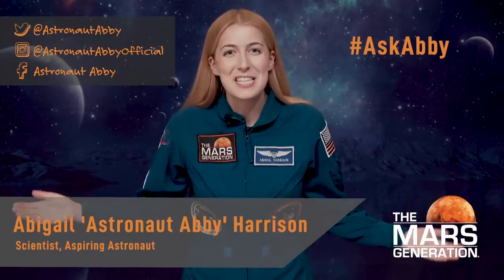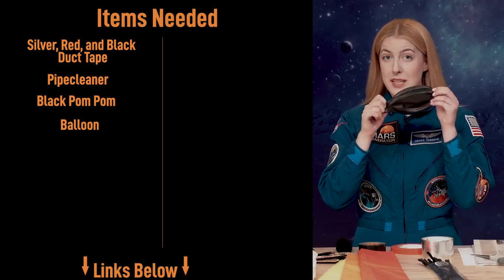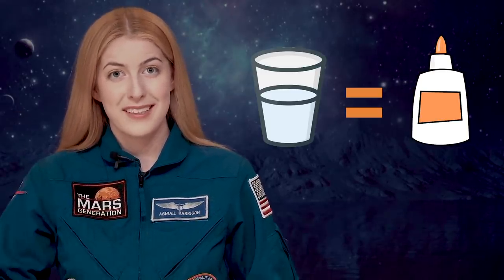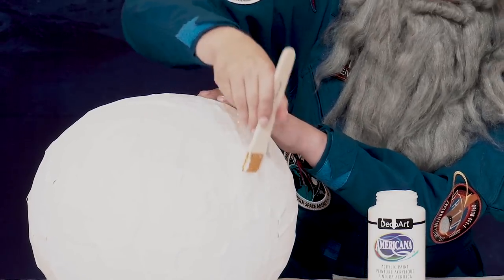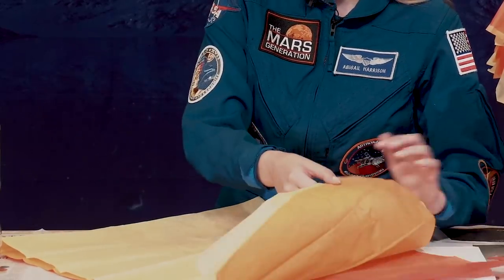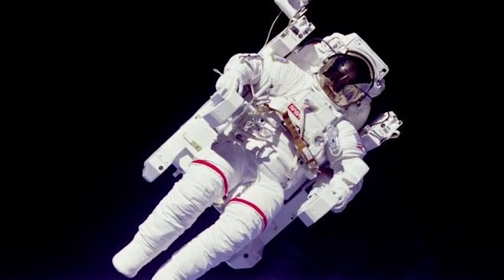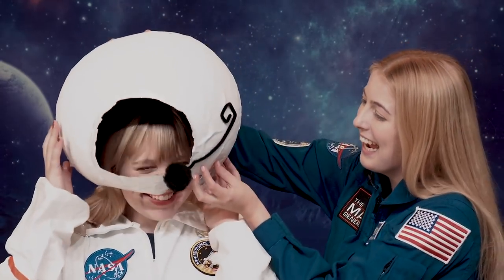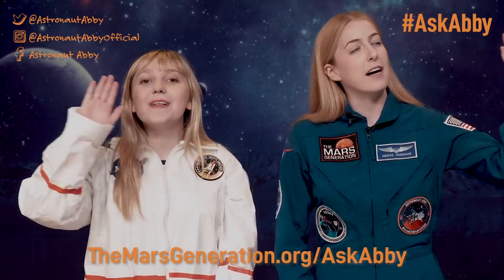HALLOWEEN SPECIAL: How To Make an Astronaut Costume? | AskAbby | Season 2 | The Mars Generation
Season 2, Episode 1 of The Space and Science Show AskAbby series
Presented by The Mars Generation.org

How do you make an astronaut costume for Halloween?

We’re back! In the Season 2 premiere of AskAbby, Abby answers the question: “How do you make an astronaut costume for Halloween?” Are you looking for inspiration for your trick-or-treating costume? Do you know you want to be an astronaut, but don’t want to spend a ton of money? Looking to excite your child’s interest in space? Find out how to make an amazing astronaut costume that’s easy, fun, as well as inexpensive to make by watching the Season 2 premiere of the AskAbby Space and Science Show!

Includes answers to questions including: How do you make a paper mache astronaut helmet? How can you make a jetpack out of soda bottles? Do astronauts really have jetpacks? How much does the typical NASA EVA (extravehicular activity suit) suit cost? How can you make an inexpensive EVA suit for Halloween? Whats a manned maneuvering unit? What’s the most important part of an astronaut costume? Lots of space puns included...as always!

If you’ve built the costume, tweet, post, or send a picture or video of your costume to @AstronautAbby or with the hashtag AskAbby for a chance for your costume to be FEATURED on our page.

Tune in for new releases of The Space and Science Show AskAbby series!

►► About The Mars Generation Space and Science Show AskAbby Series

Do you have a burning science and/or space question? Now is your chance to get your questions answered by The Mars Generation co-founder and president, aspiring astronaut Abby Harrison aka Astronaut Abby. Abby will answer questions submitted online as part of The Mars Generation YouTube show, The AskAbby Space and Science Show.

To submit a question to AskAbby, just fill out this simple form
Or tweet it at us using the hashtag

►► About Astronaut Abby and The Mars Generation Nonprofit ►►
Abigail Harrison aka Astronaut Abby is a Wellesley College graduate with an astrobiology degree and aspires to become an astronaut and the first person to walk on Mars (a dream she has had since she was 5 years old). In 2011, at 13 years old Abby began sharing her astronaut dreams on her social media channels. At the age of 18, Abby founded The Mars Generation with the support of an advisory board consisting of astronauts, engineers, scientists, and many other professionals as well as her online community of over 1,000,000 people.

The Mars Generation has a mission to excite and educate kids and adults about STEAM education and space exploration and the importance of both to humankind. The nonprofit runs outreach, scholarship, and mentorship programs. To learn more about The Mars Generation go

And don’t forget to follow Astronaut Abby on social media...

...and The Mars Generation!